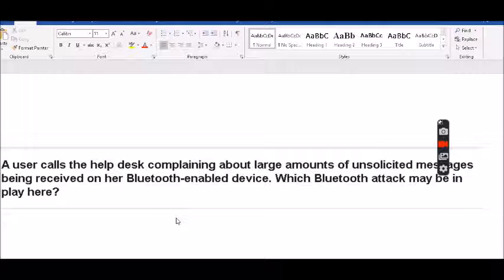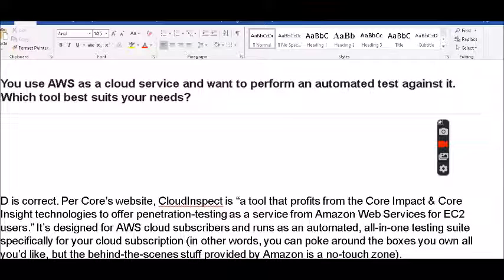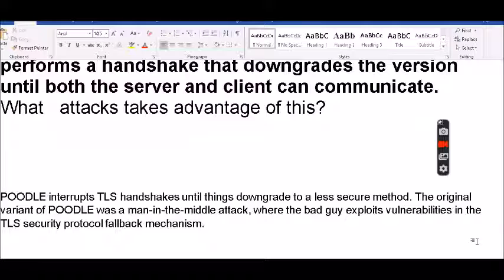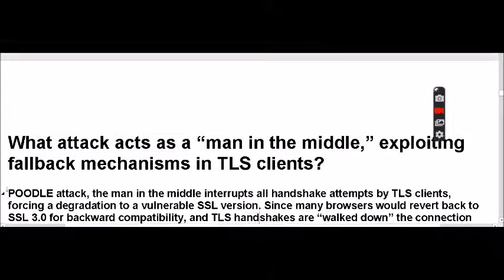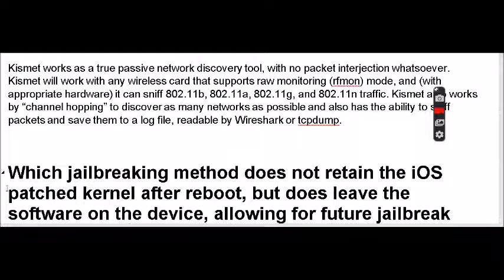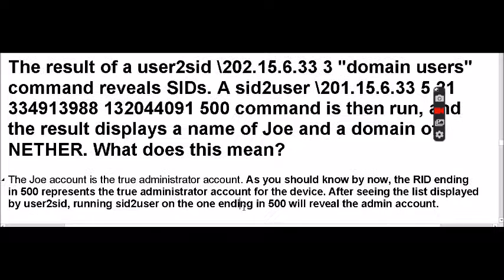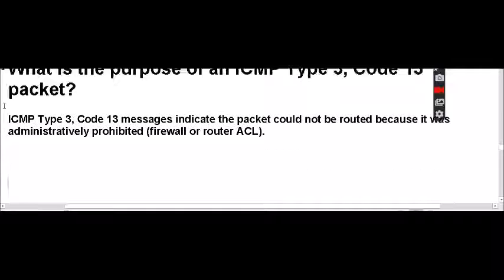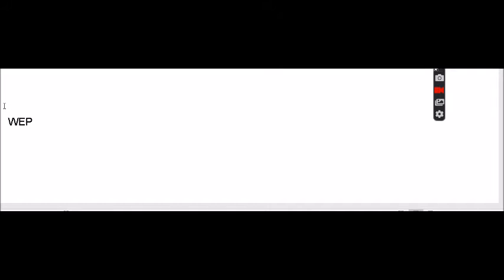Review CEH Exam Questions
In this video I review the questions I got wrong on a practice CEH exam.

Ritorto Family Books

Rock with Marc